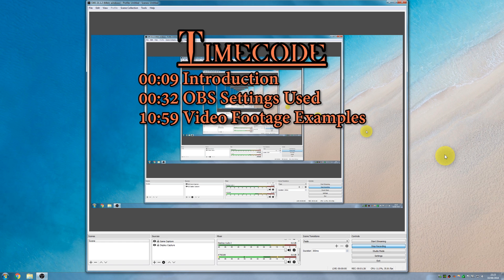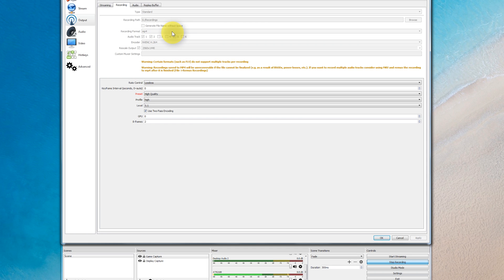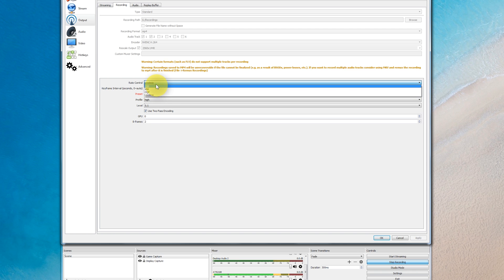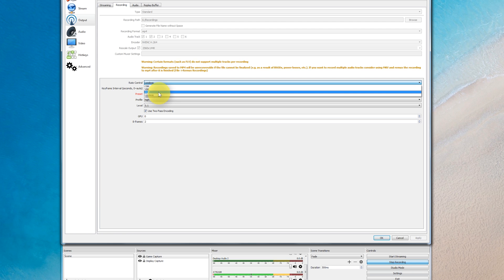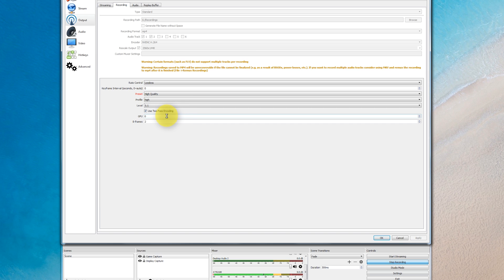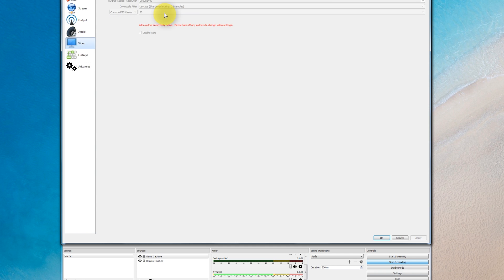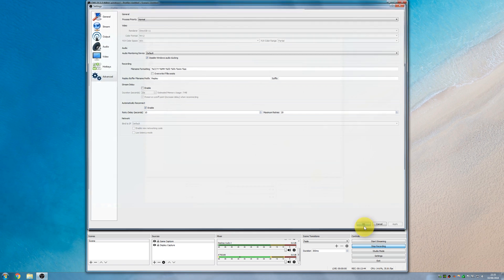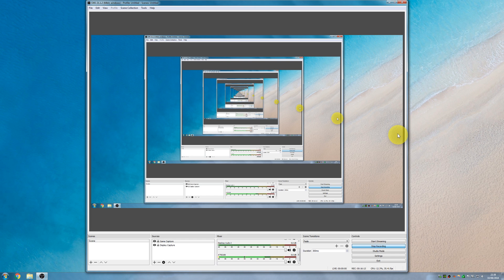OBS Studio | Video Bit Rate Guide | 2018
Welcome to a walkthrough at some of the commonly encountered settings for OBS (Open Broadcaster Software), an open-source game/desktop capture program, free to everyone. This video guide is aimed mostly for beginners, and near the end, we take a look at examples of capture quality: CBR (constant bitrate), CQP (constant quantization parameter), and lossless.